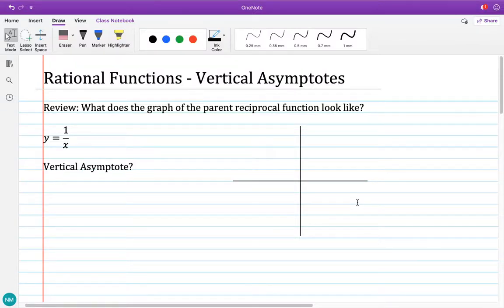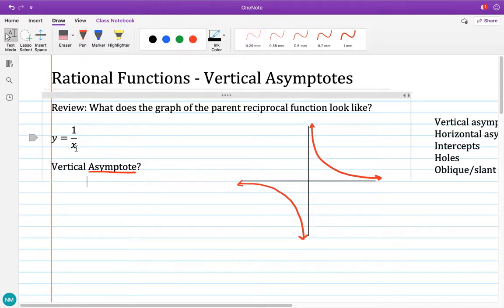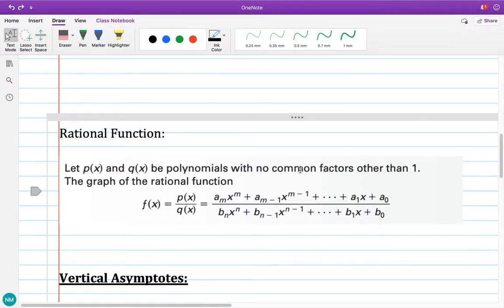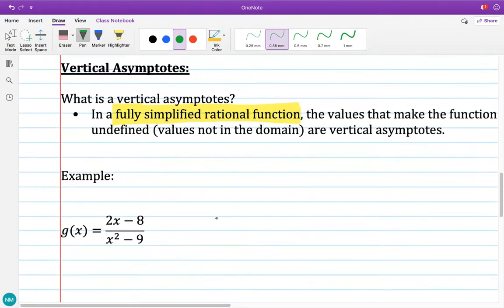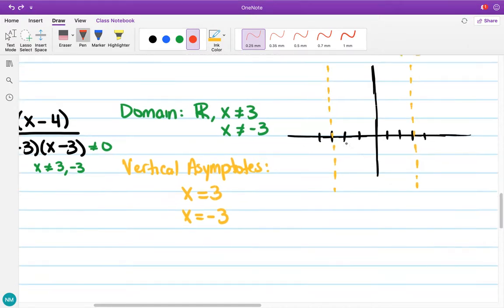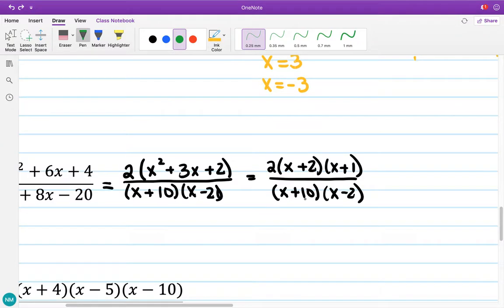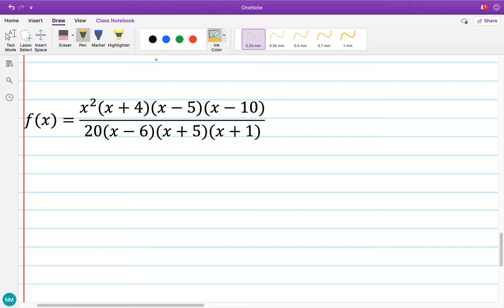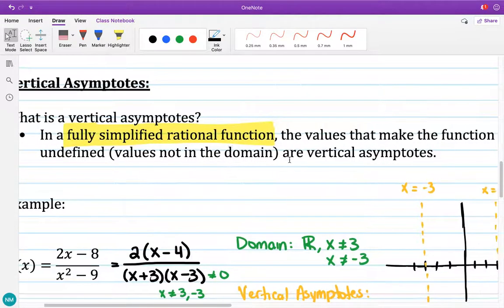Vertical Asymptotes (Rational Functions)